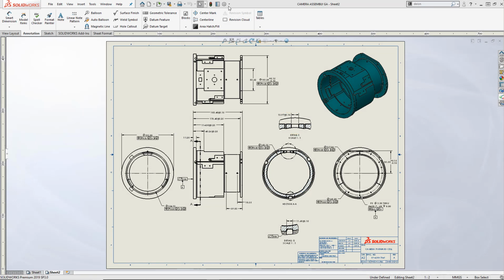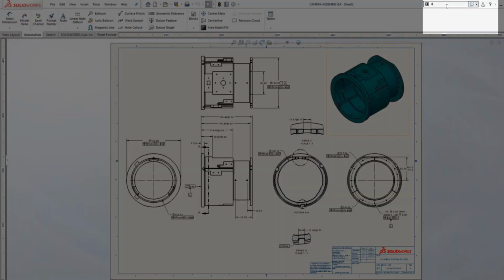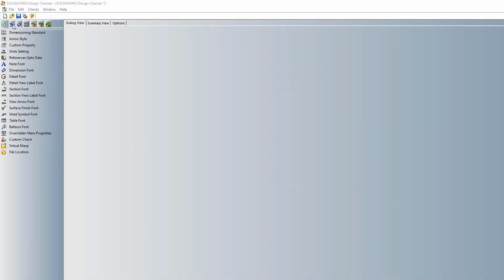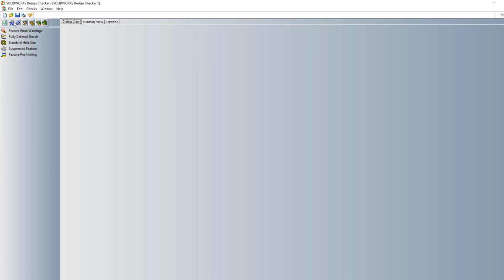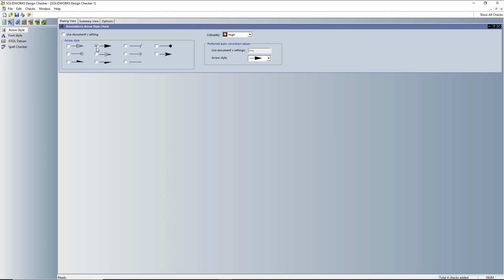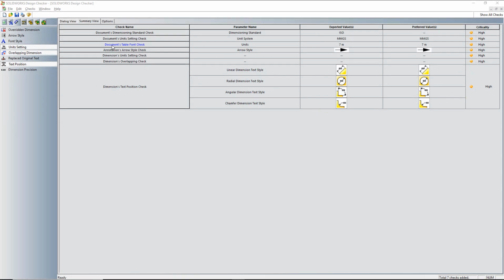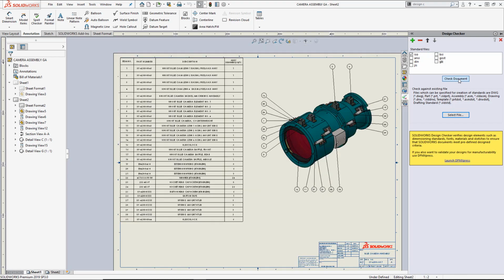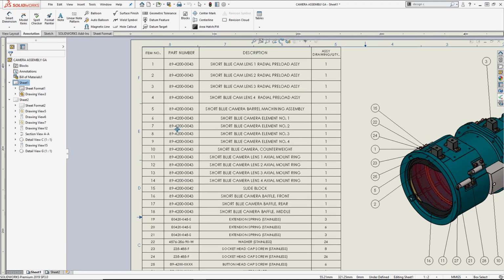Automate file checking with Design Checker in SOLIDWORKS Professional or Premium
Many companies who have a drafting department, also have a "checking" department. The people in this department are tasked with checking each design making sure it follows company standards. In this video, Vicky Guignard, demonstrates how Design Checker in SOLIDWORKS, can help automate this process, saving you more time and giving you peace of mind.